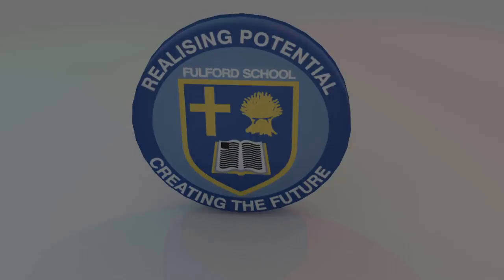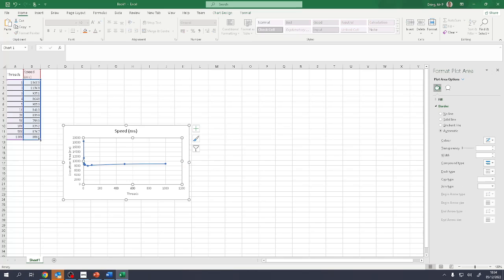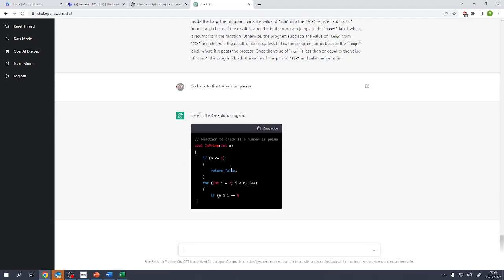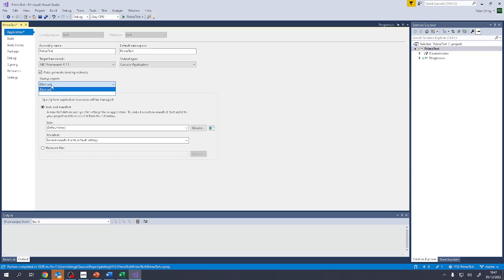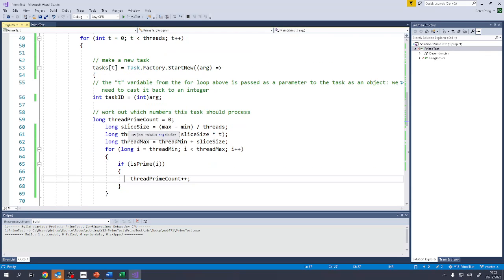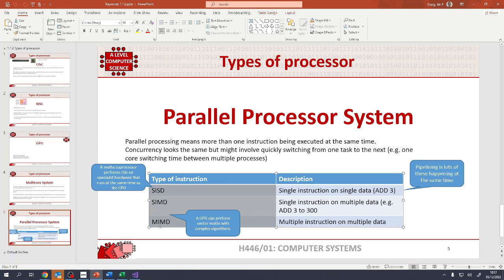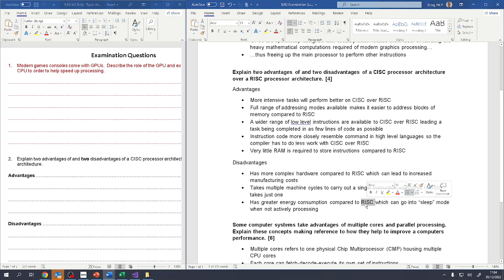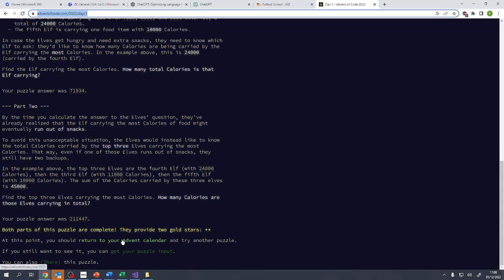Y12 Computer Science 5th December: Multithreading investigation in C#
This is a recording of parts of today's lesson for students who were absent. I hope you feel better soon.